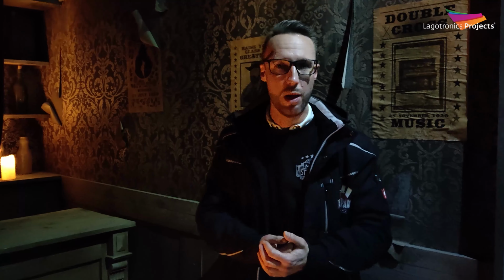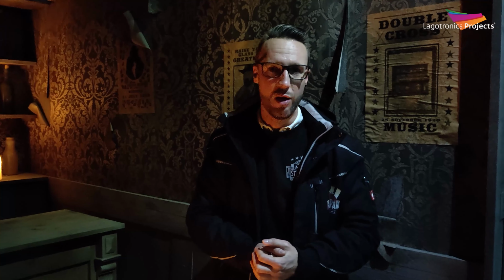Interactive Walkthrough Experience ‘’Secrets of St. Elmo’’ – Movie Park Germany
The ‘Secrets of St. Elmo’ is an exciting interactive walkthrough in which guests slip into the role of a ghost hunter and accompany the young ghost Adeen to finally free the town and the saloon of St. Elmo from his evil powers.

140 years ago, a mine disaster left the place in ruins. In this walkthrough, the guests not only discover the mysterious history of St. Elmo, but also discover a well-kept secret that threatens the mission and raises the all-important question: who has good blood and who has bad blood? Be aware: ghosts appear everywhere!